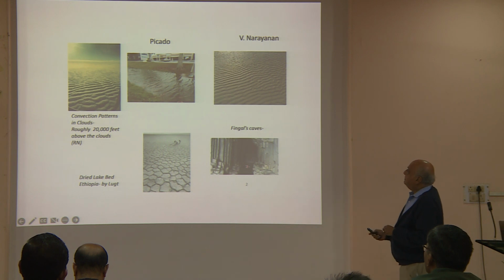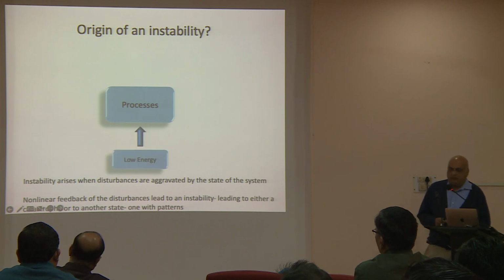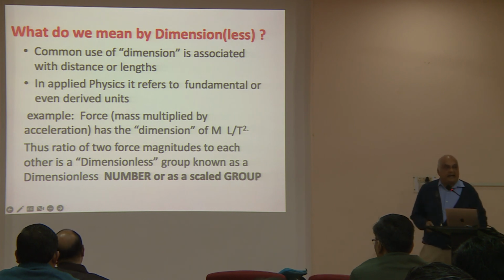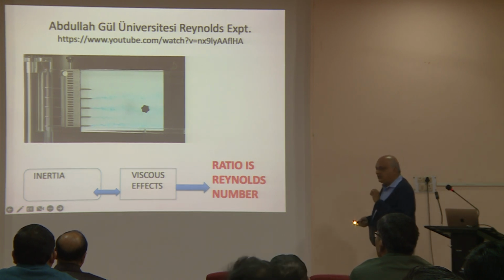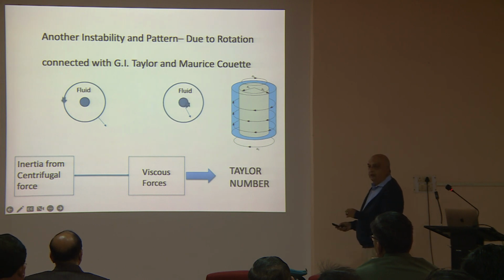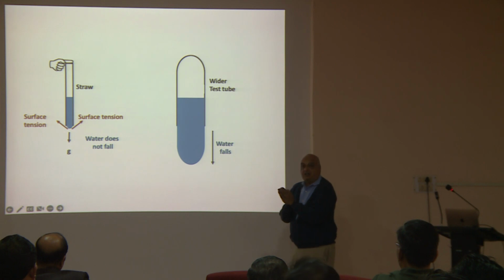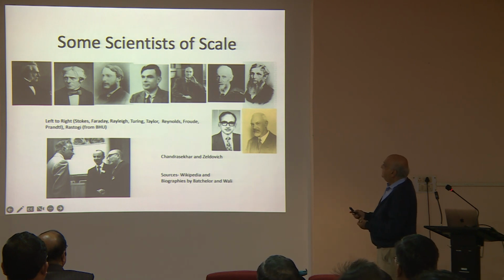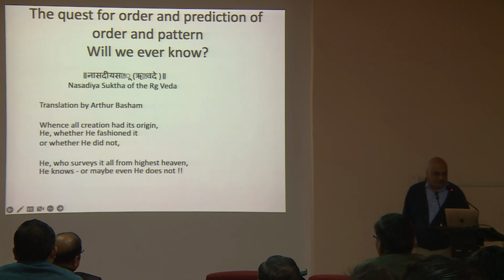ILS by Ranga Narayanan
Patterns of the Divine-Patterns by Design